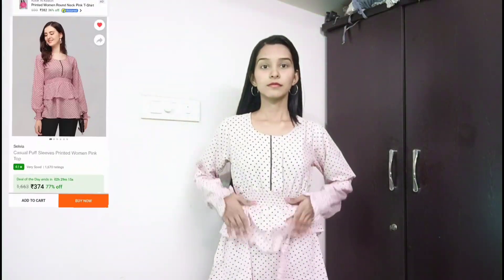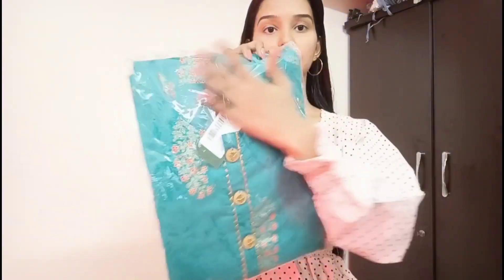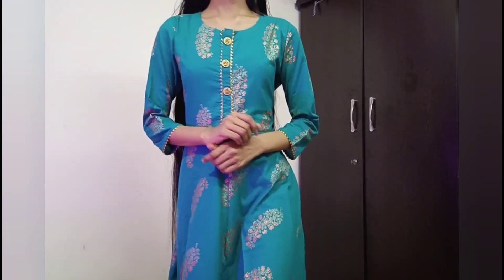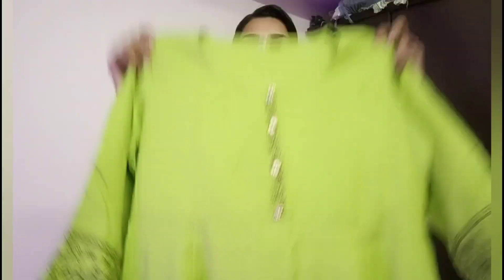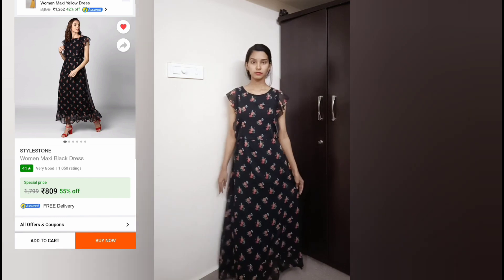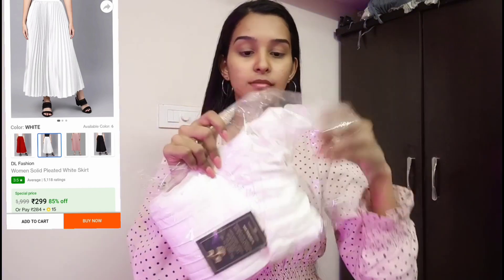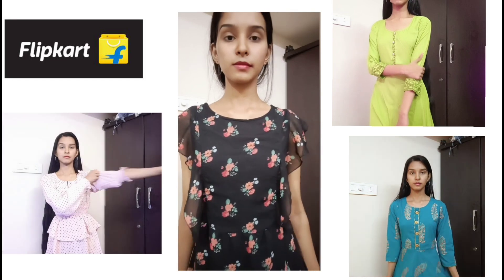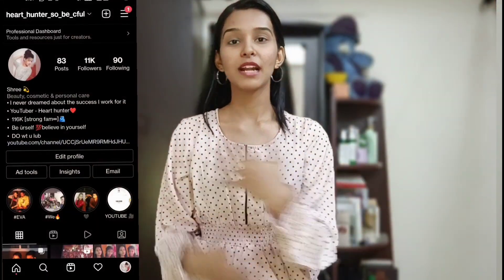😍Affordable kurthis under ₹ 300 to 500 from flipkart 🥳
❤️🫂Thankyou ❤️